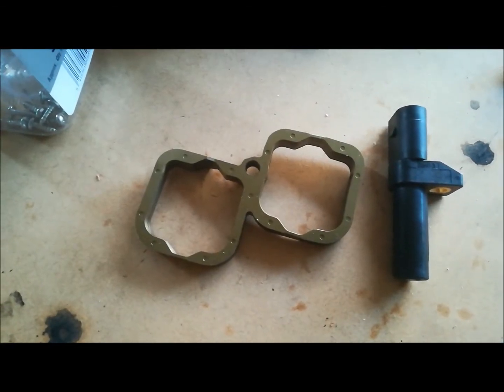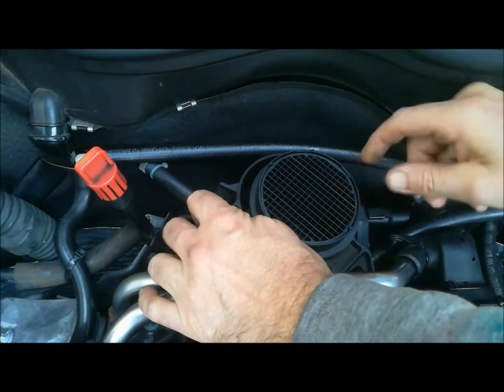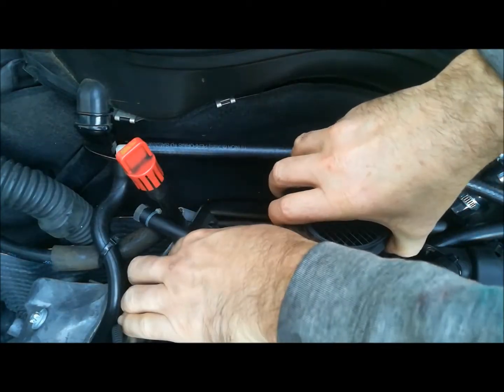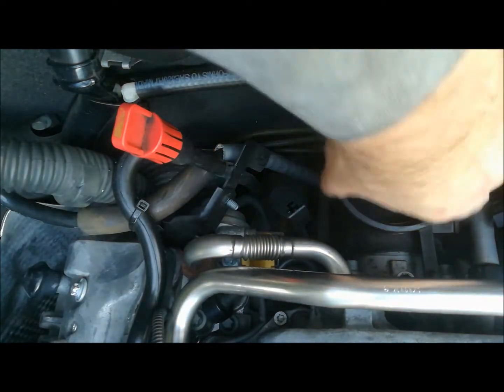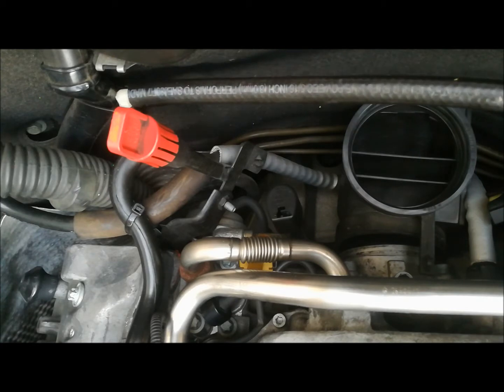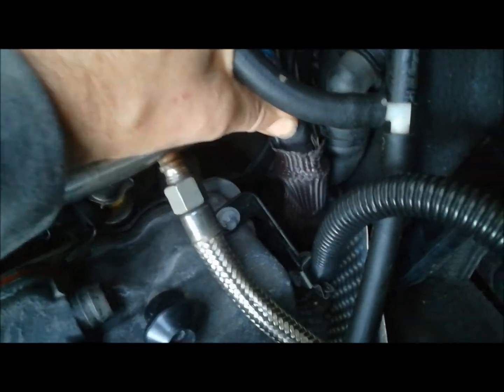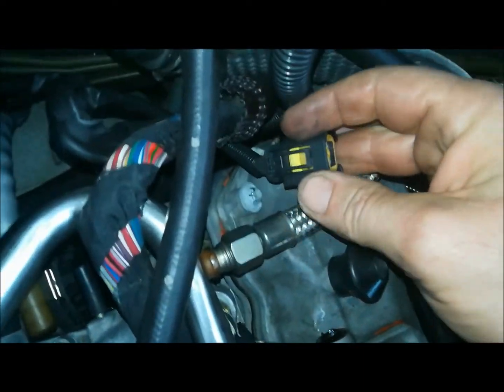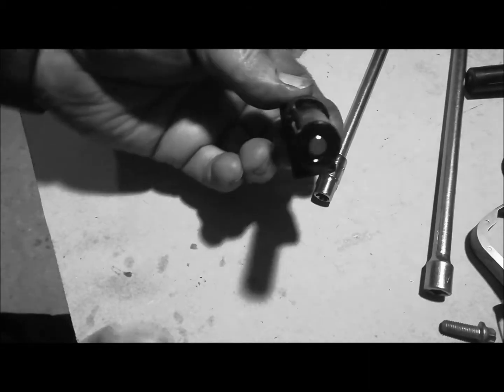C55 and E55 crankshaft position sensor change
Bosch crankshaft sensor .0261210170.. A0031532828
VNE .4440 ..part number  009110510